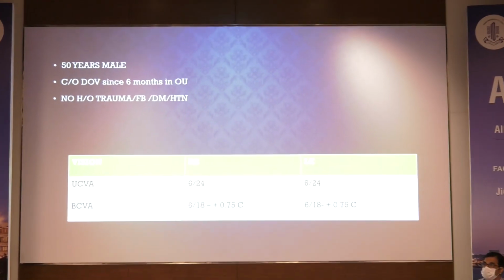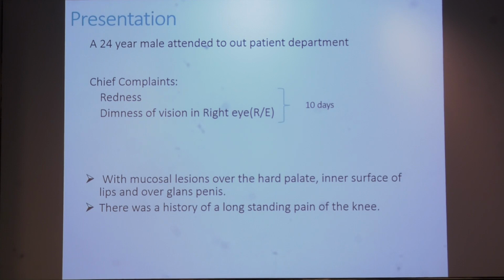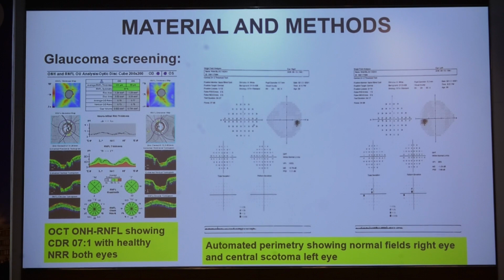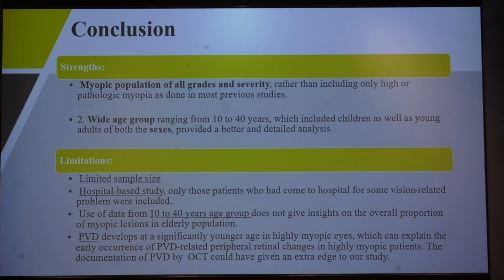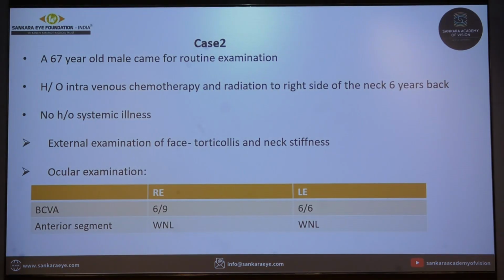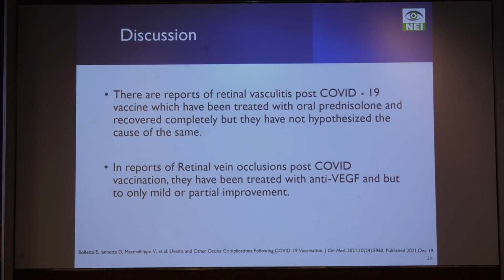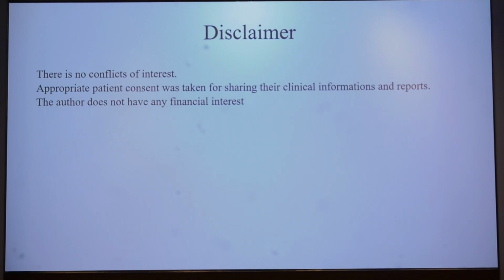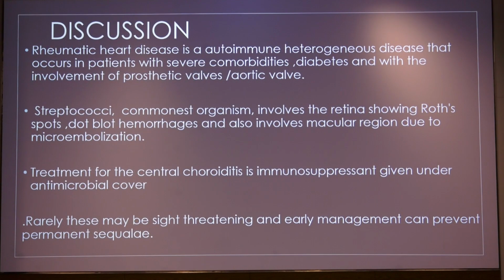AIOC2022 - Free Paper Hyde Park V